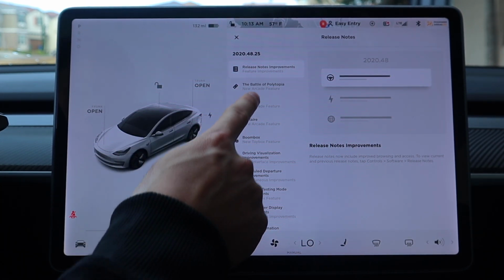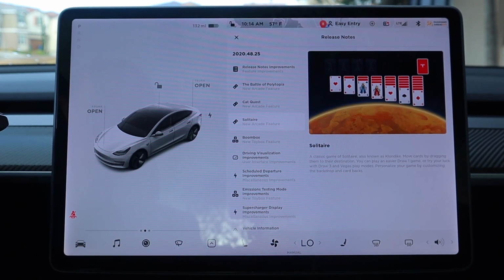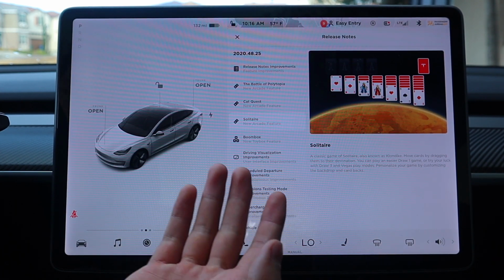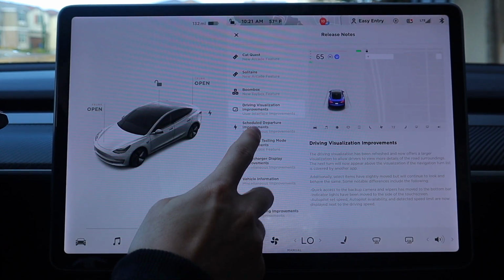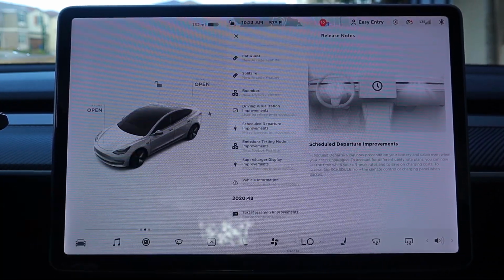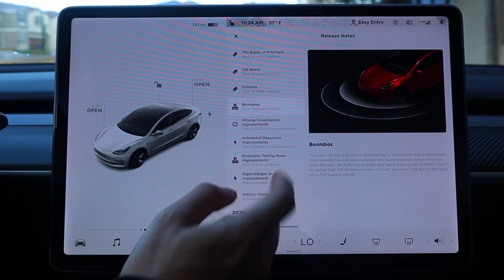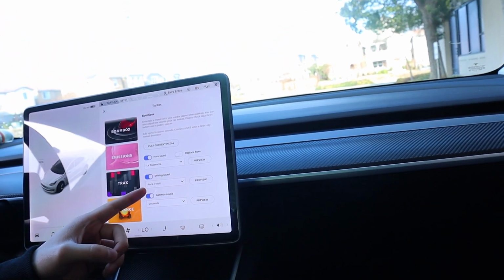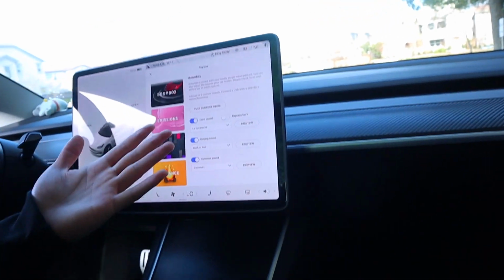Tesla Model 3 Holiday Update 2020.48.26 (BOOMBOX, emissions testing mode, and MORE!)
Honestly never expected a holiday present from Tesla but late afternoon on Christmas Day my Tesla app notified me that a software update (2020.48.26) was available for download and little did I know it was a Christmas present from Tesla that brought so many neat features like the Boombox, emissions testing mode, a screen refresh, and more!

Let me know down below what you guys think of the new updates! :)

Tesla Accessories:
Nikola Pro Tesla Model 3 Full Chrome Delete Kit
PNY Turbo 64GB USB 3.0 Flash Drive
EV Wraps Center Console Wrap Kit
EV Wraps Dash Wrap
TOPlight Model 3 Performance Pedals
Tech Armor Anti-Glare Glass Screen Protector (Model 3/Y)
BASENOR Tesla Model 3/Y Door Seal/Noise Reduction Kit
ROCCS Carbon Fiber Mirror Caps for Tesla Model 3

Get FREE Supercharging miles when you order a Tesla with my
Get a FREE Stock when you sign up for Robinhood using my

My Camera Gear:
Canon M50
UBeesize Tripod
TackLife 55” Tripod
Rode VideoMic GO
Rode VideoMicro (recommended)
GoPro HERO 8 Black

3